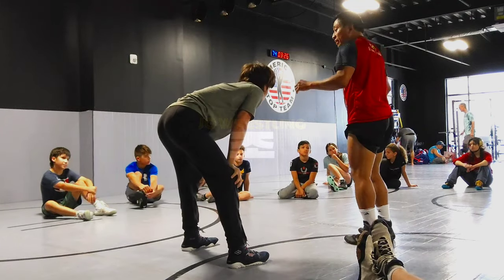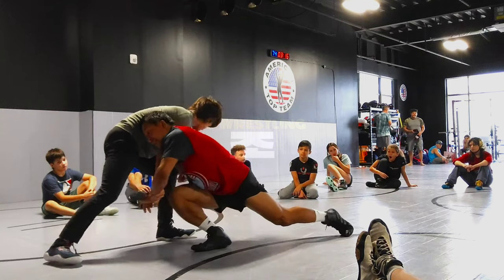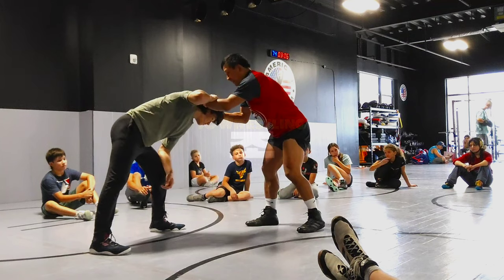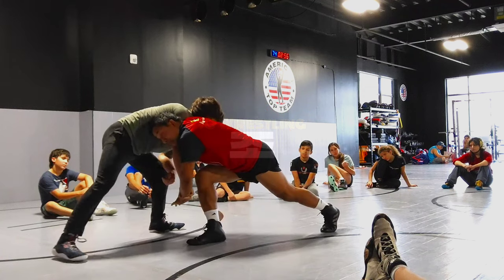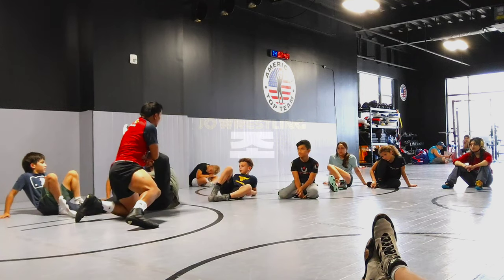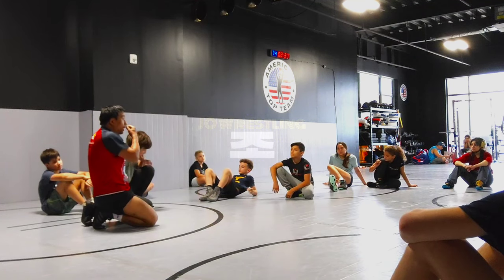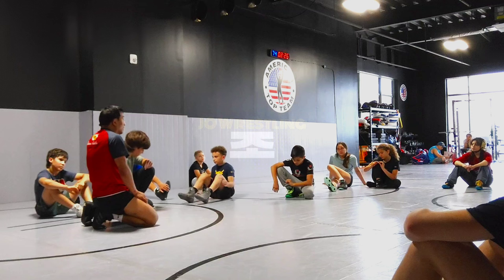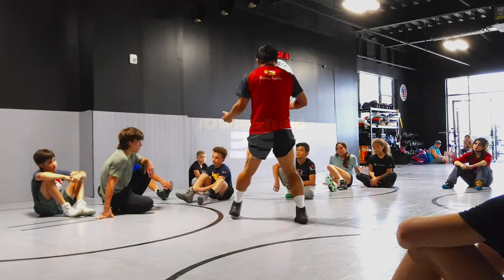Technique Defined: Zagir Shakhiev Wrist Roll Leg Attack